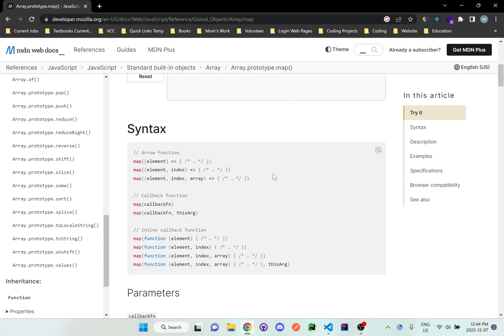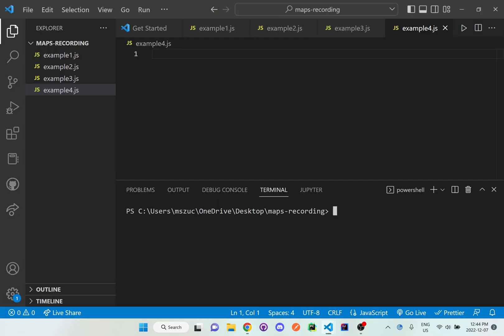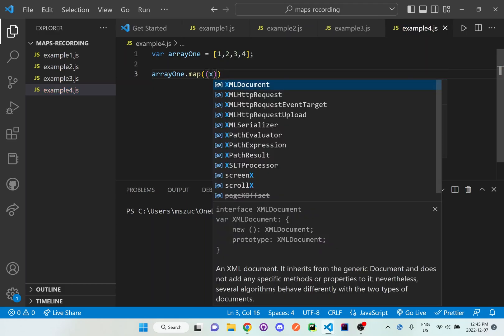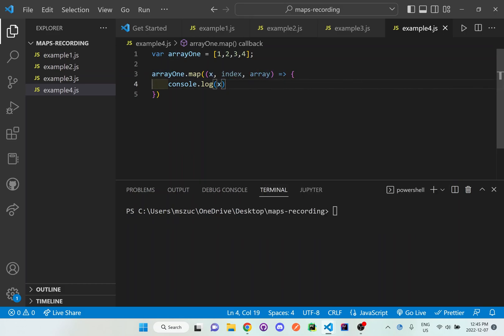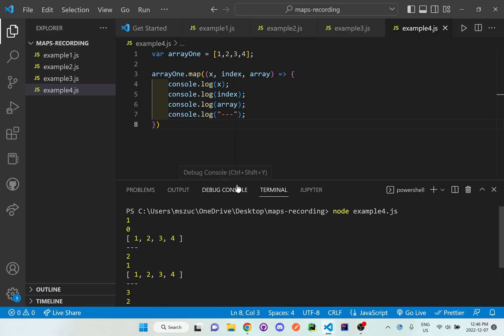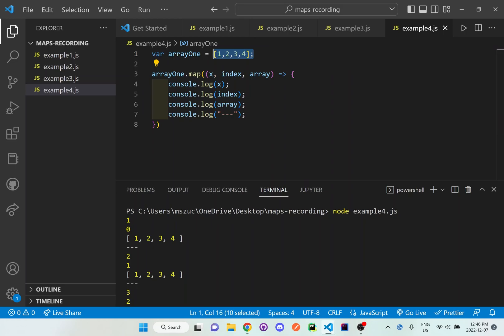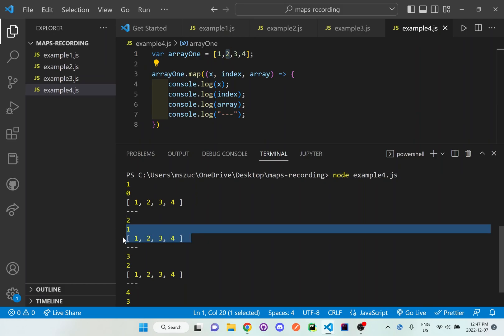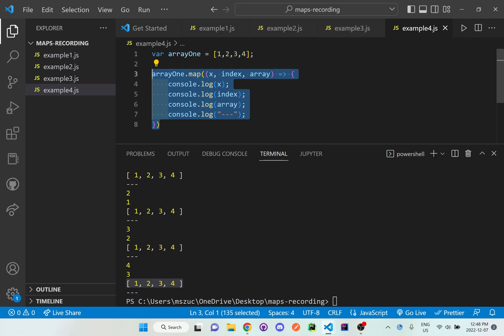Map method Using Arrow Function (Vanilla JavaScript ) element, index, and array - Example 4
Github Repo